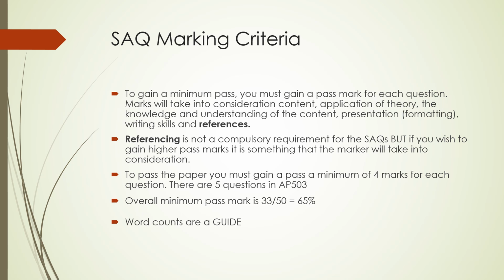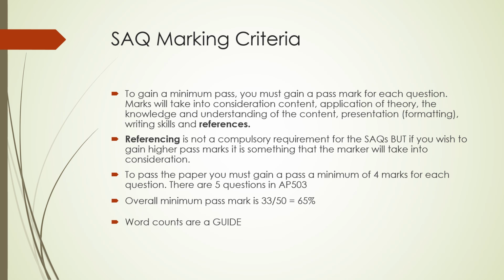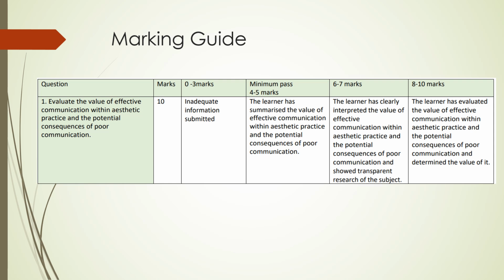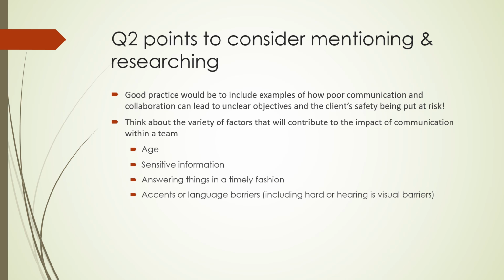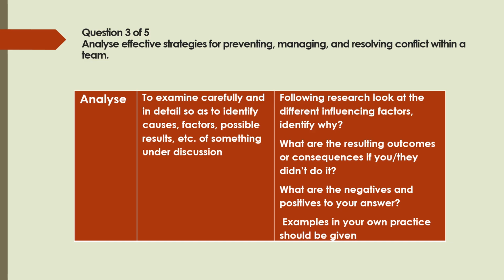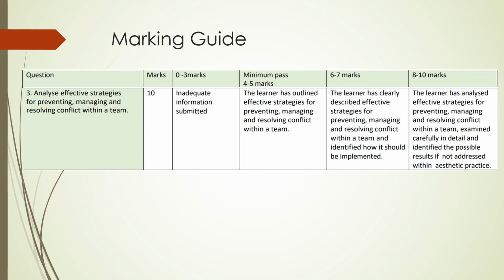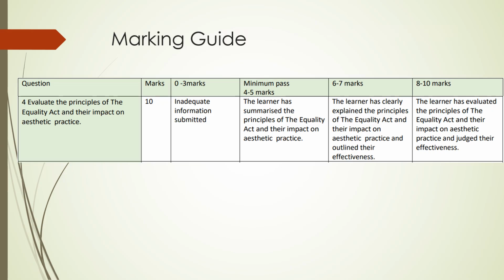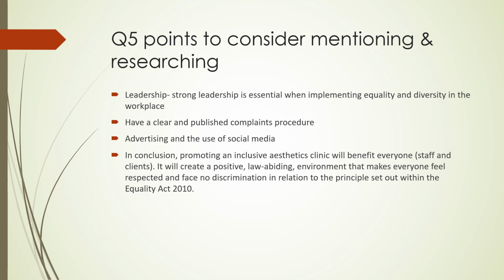QUALIFI L5 - Intro to SAQ 503 - Working Collaboratively With Healthcare Professionals Guide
Introduction To Working Collaboratively With Healthcare Professionals Guide